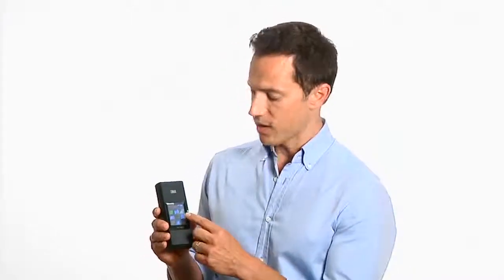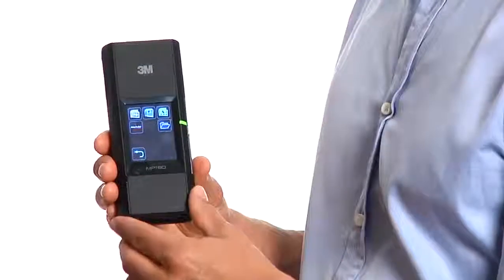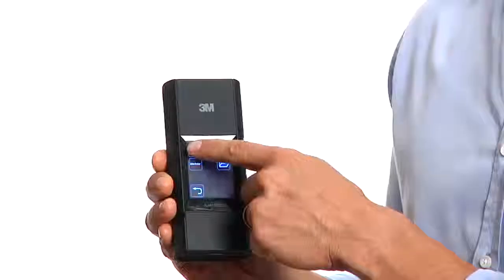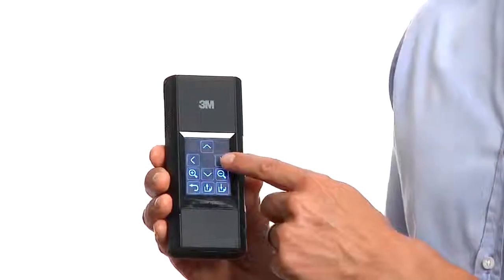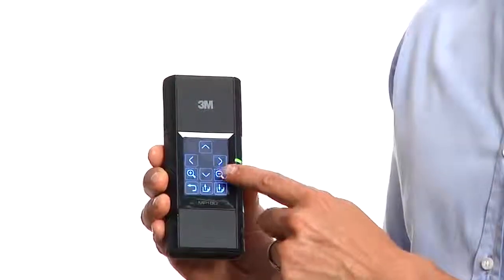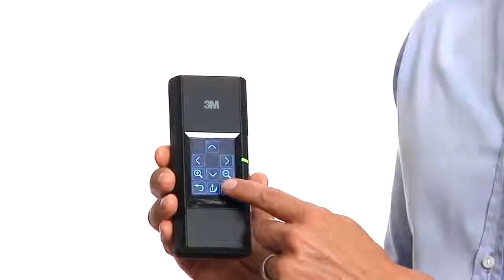MP180 Playing PowerPoint.mov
Instructions on presenting a power point presentation on the 3M MP180 Pocket Projector.